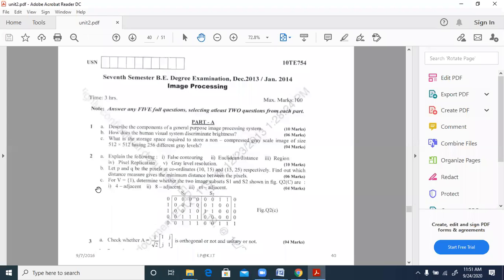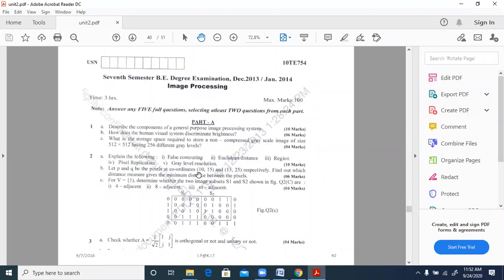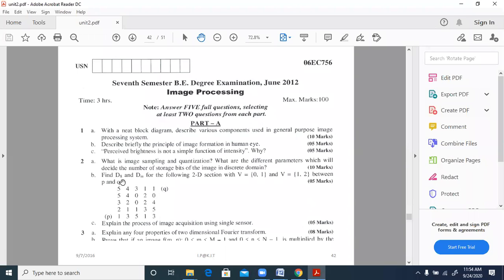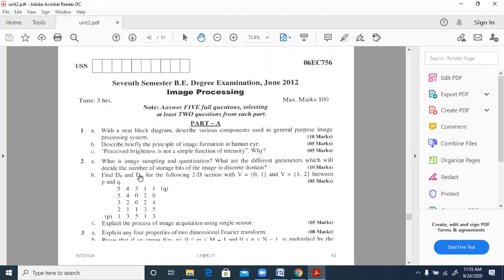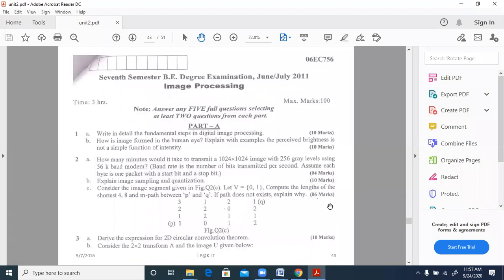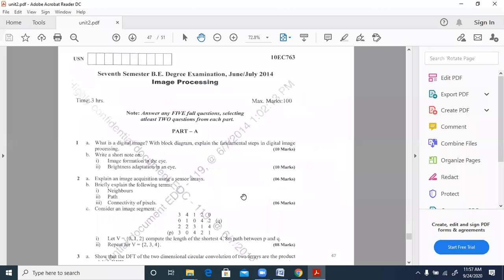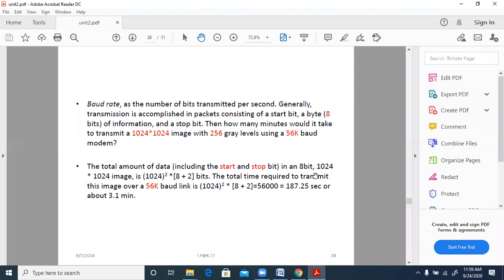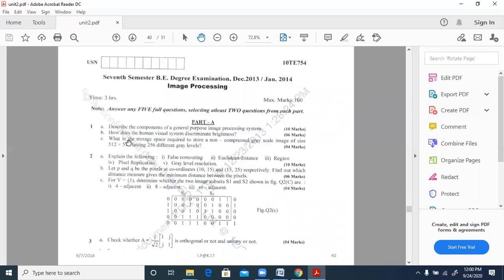DIP MOD1 LEC5 PART2